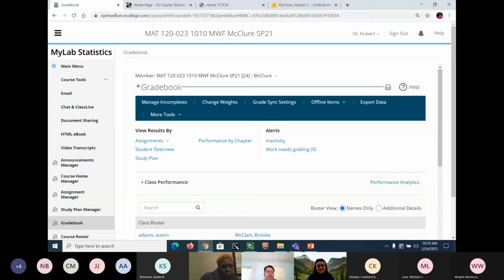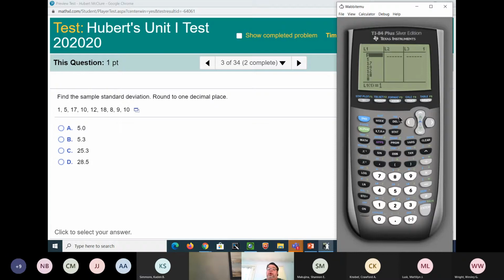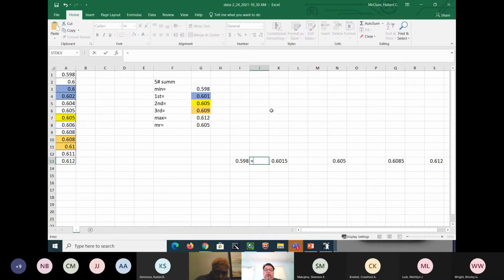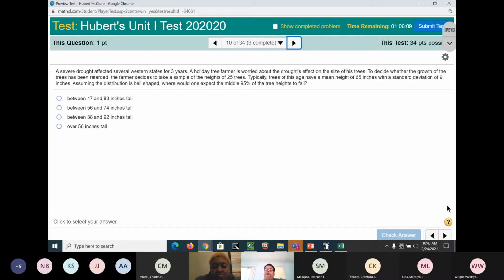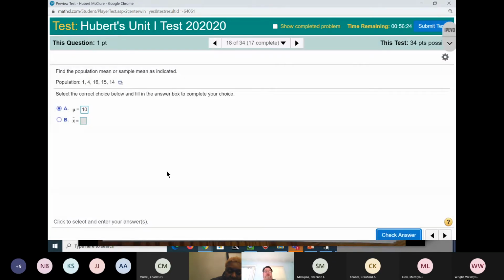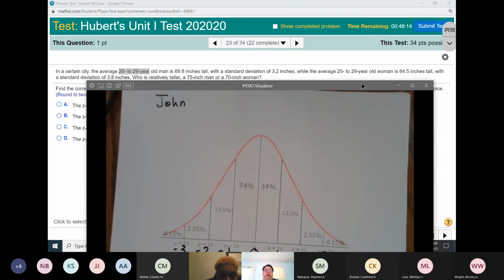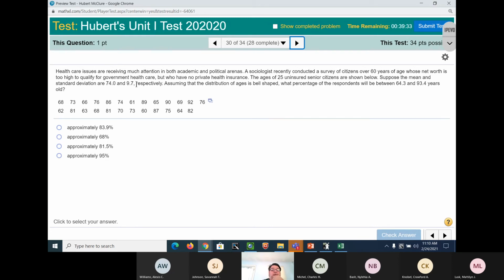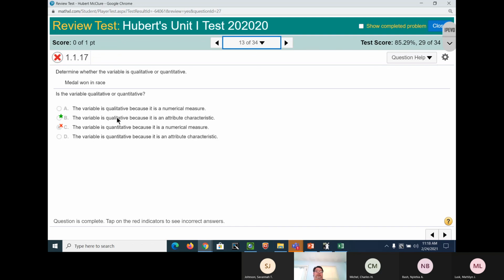MAT 120 23 Unit I Test Review II